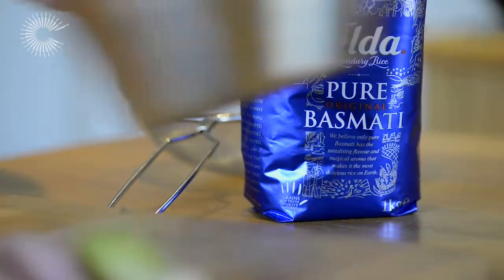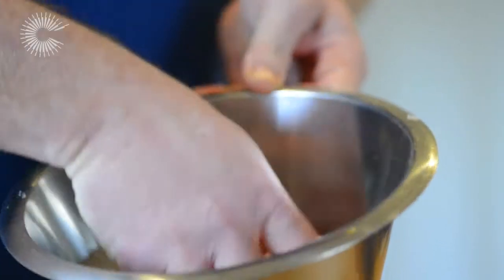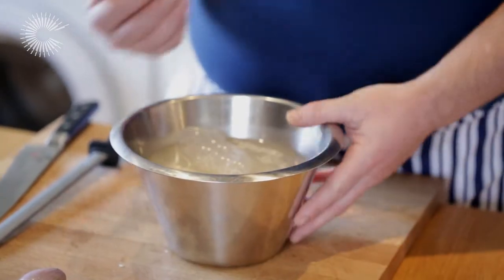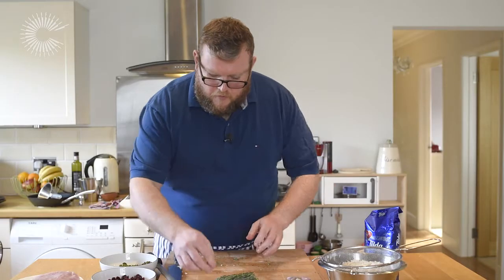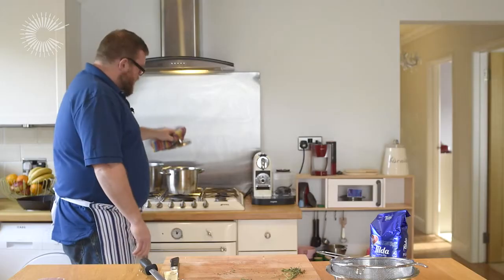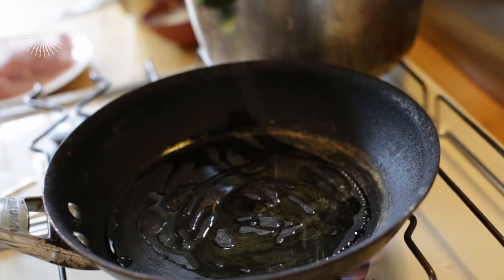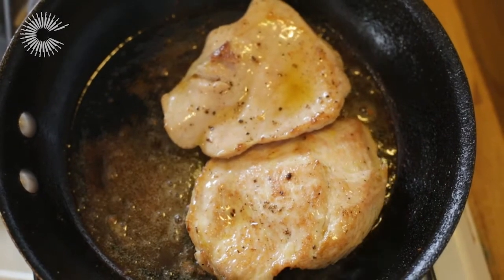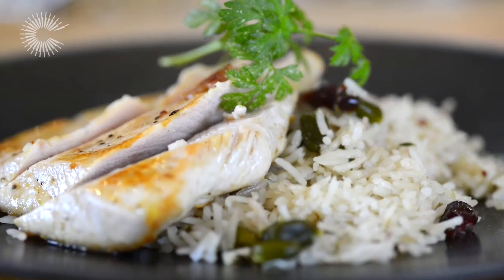Great British Chefs Turkey Basmati Pilaf Recipe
Full of festive flavours from juicy turkey steaks, tart cranberries and vibrant pistachios, Andrew Mackenzies take on a pilaf dish is sure to be a winner. Using pure grains of Tilda Basmati rice to soak up the flavours ensures a truly tasty dish, every time.